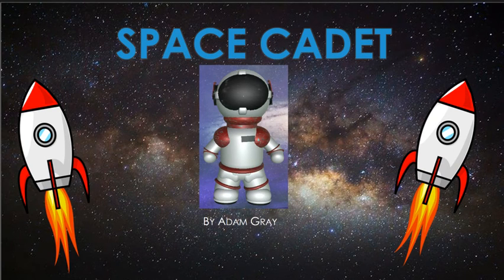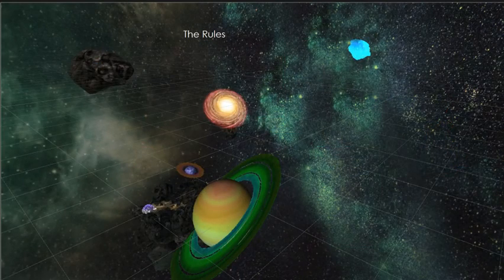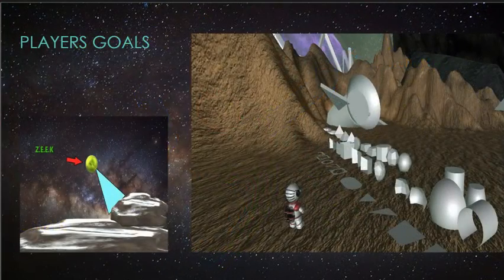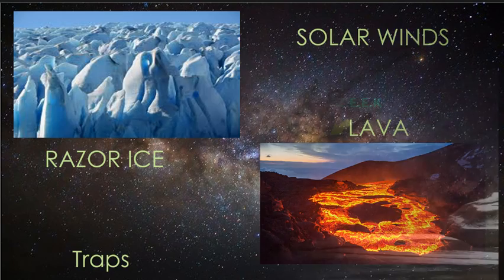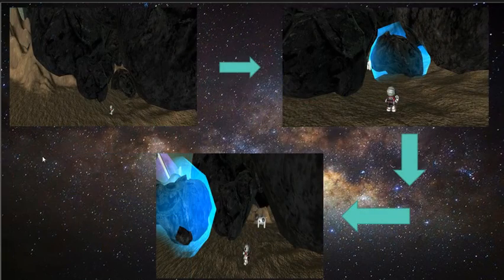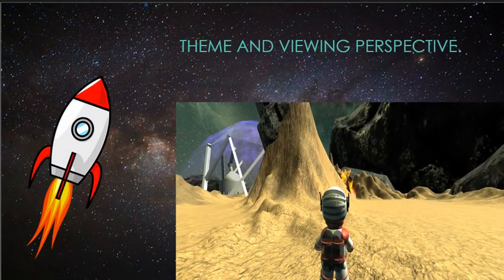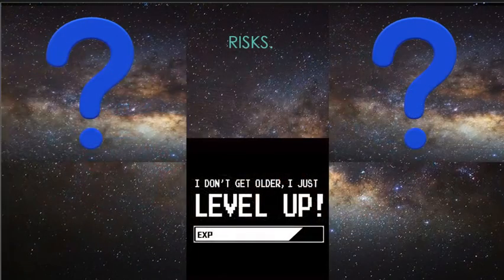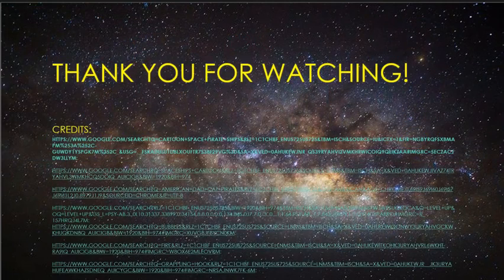FINAL!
SpaceCadet final submission